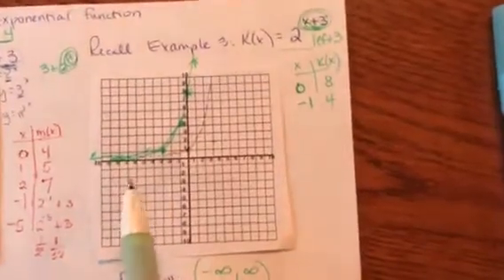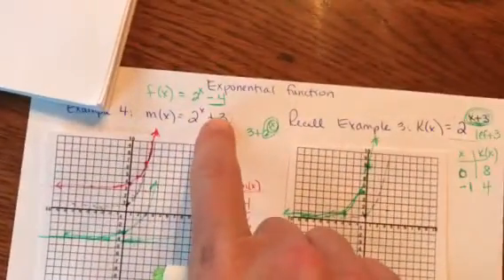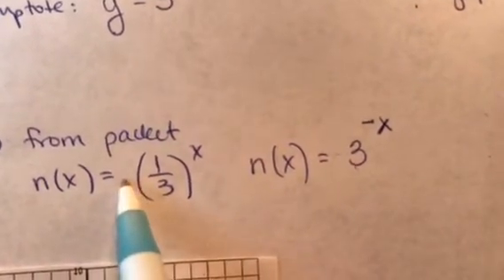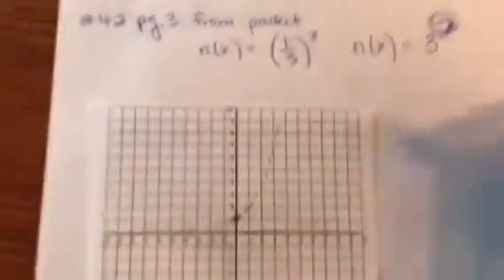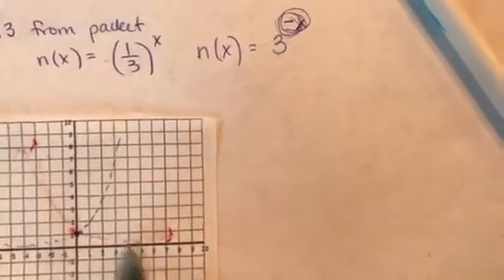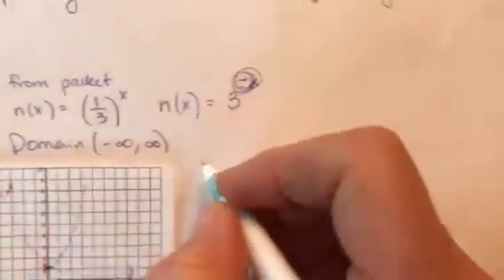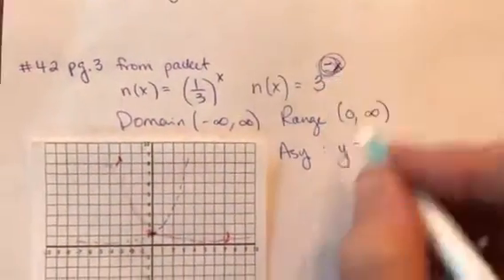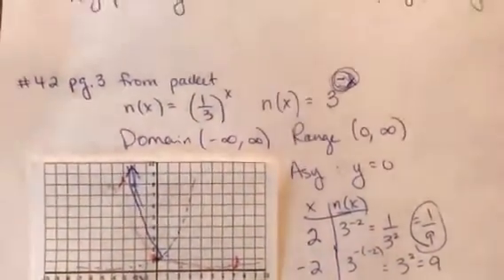Algebra 2 Graphing the Exponential Function Part 3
Continuation of video...